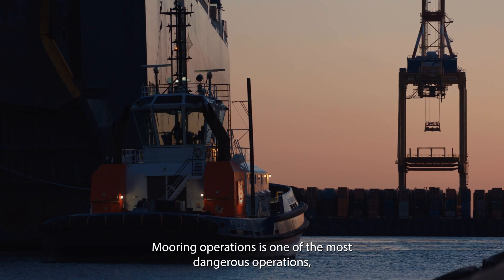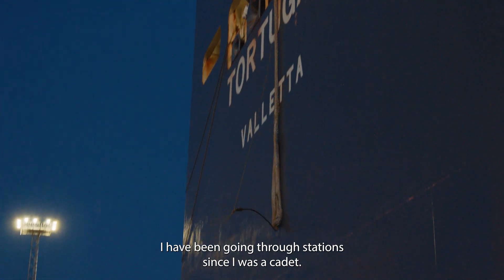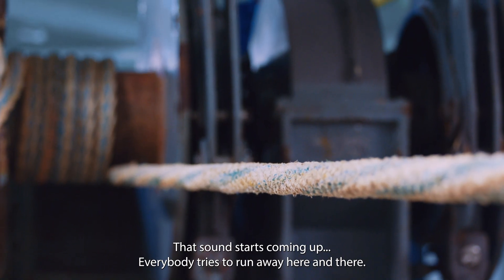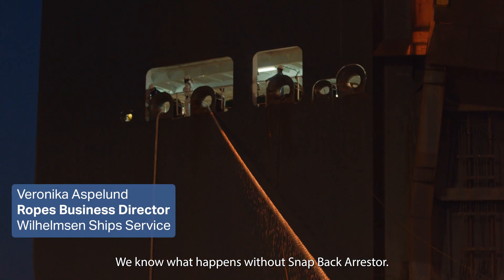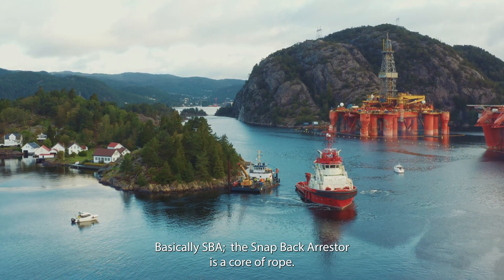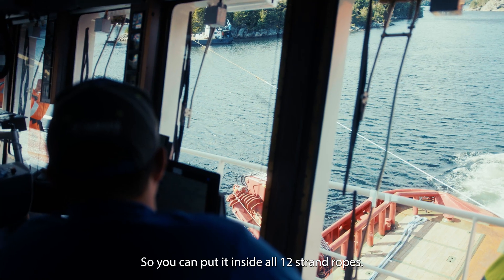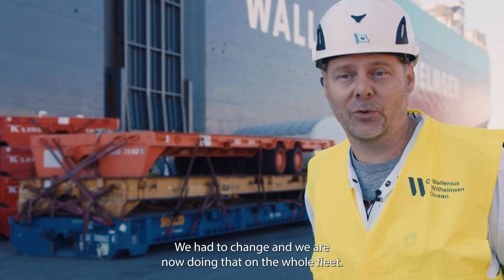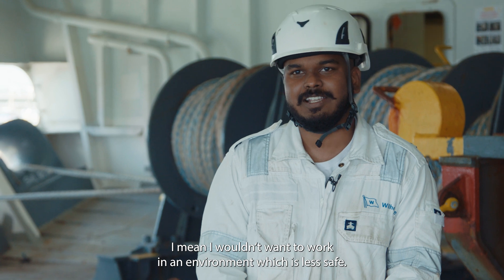Timm Snap Back Arrestor - This is what the SBA means for the crew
We spoke to crew members from Wallenius Wilhelmsen on what constitutes a safe mooring environment. Despite the mooring operation being a familiar routine, the crew commented that the underlying risks and danger of a mooring line breaking and causing the "snap-back" effect still exist during mooring.

Seeing how our SBA ropes have gained the crew's trust and recognition as the safest choice has given us a strong dose of confidence in the effectiveness of our mooring ropes in reducing the risks of snap-back.

We developed the Timm Snap Back Arrestor (SBA™) to increase safety for seafarers and it is now recognised as the world's first and only SBA rope with DNV's Technology Qualification.

Read more about how our safer mooring solutions are making a difference